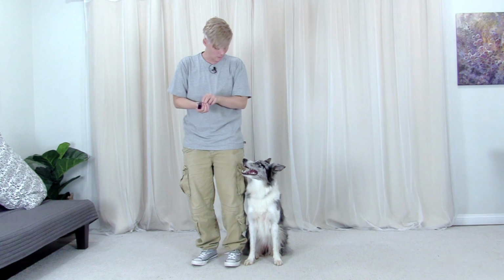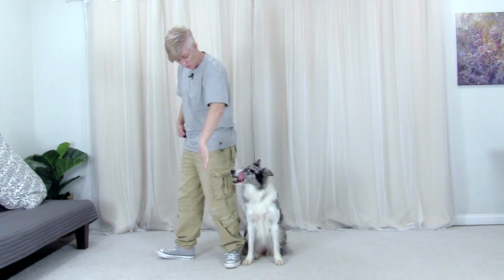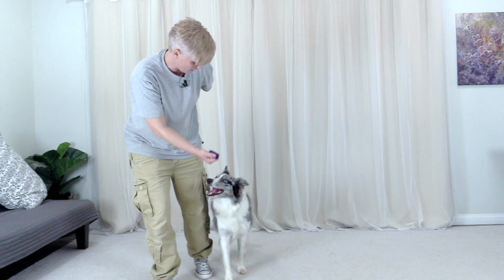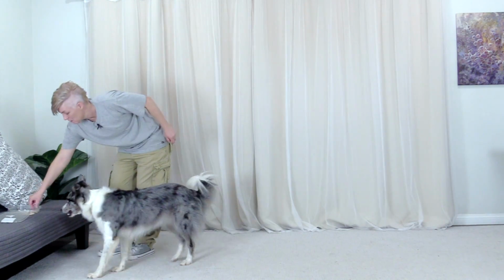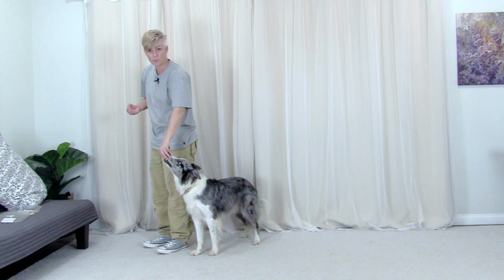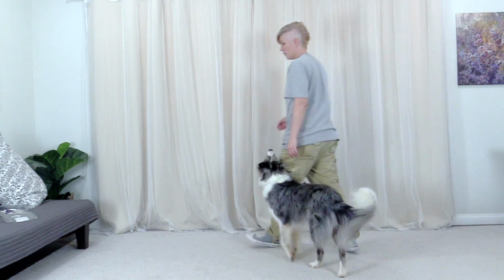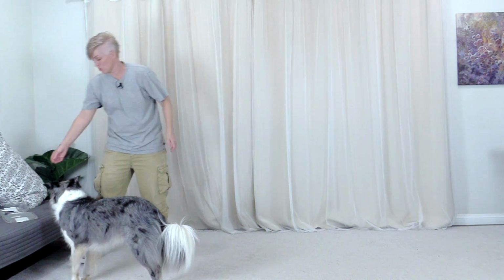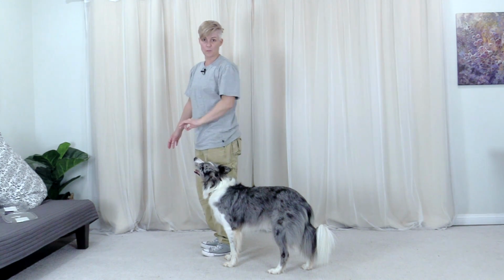Train Your Dog To HEEL - BEGINNER TIP - Professional Dog Training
Do you want your dog to walk next to you off leash? Training your dog to walk next to you in the heel position using food as a lure can cause the problem of the dog only staying in the heel position when the food is there, and when the food is gone the dog is gone. Emily goes over an exercise to work on to teach the dog the concept to stay in the heel position even when there is no food as a lure or no target. You can train your puppy this same exercise. Here is a fun training game to teach your adult dog or puppy to walk at your side in the heel position and stop when you stop Focusing on arousal levels when heeling